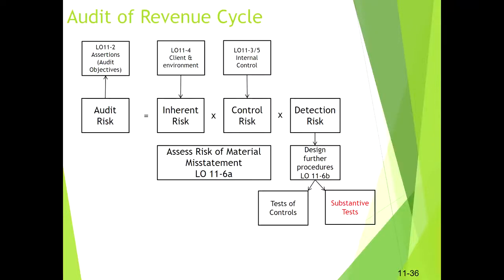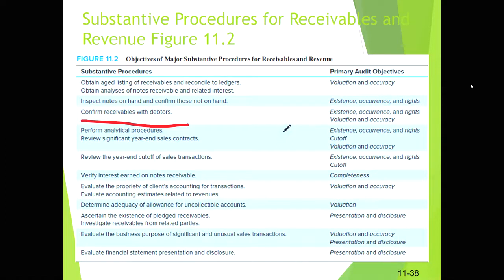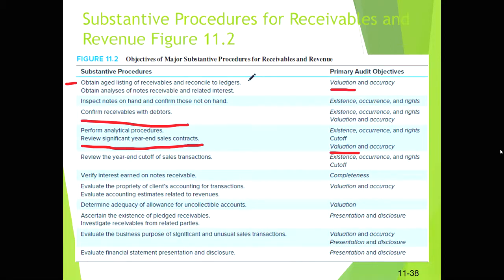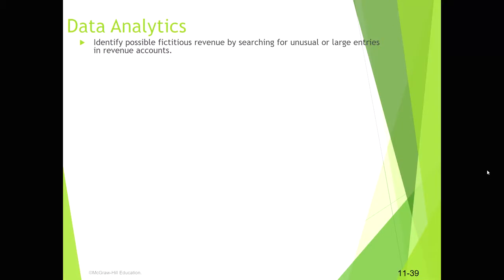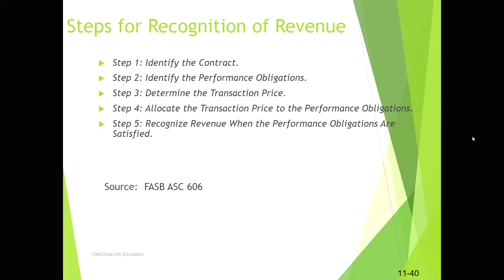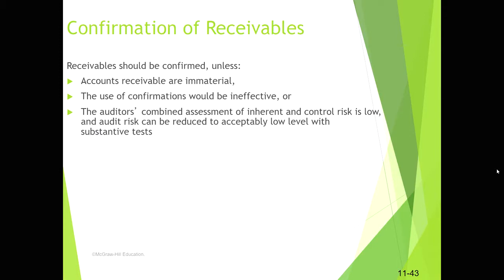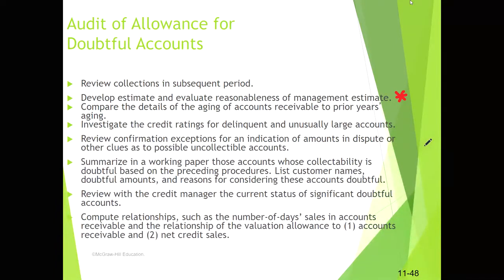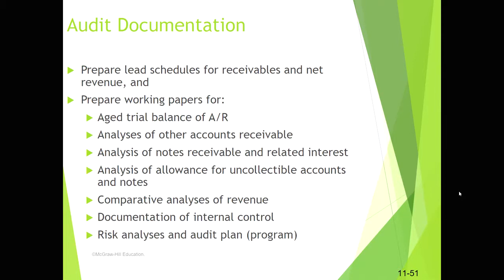Ch. 11 AR Revenue Lecture Part 3